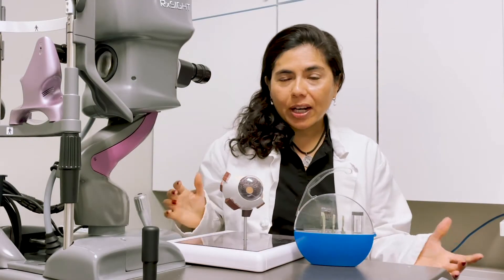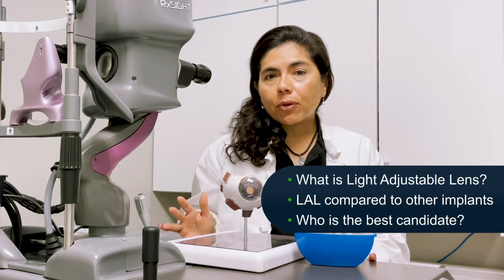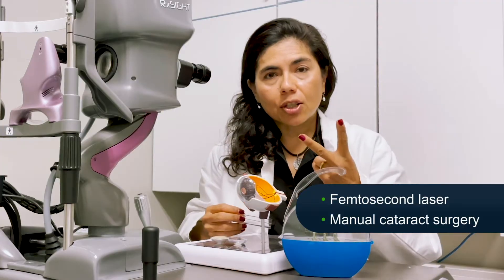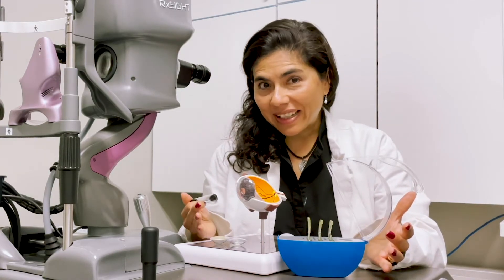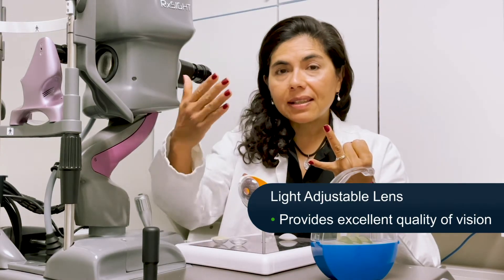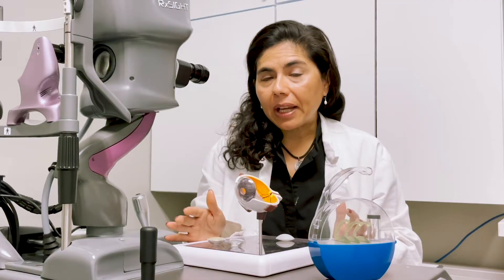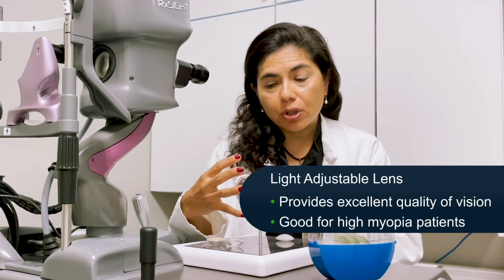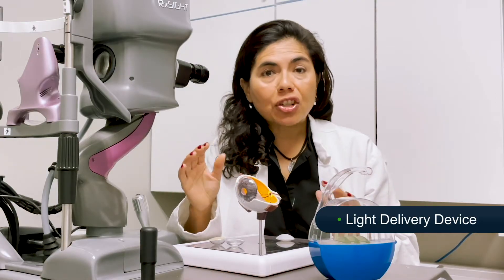The EYE Show: Light Adjustable Lens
Dr. Cremers goes over the latest in refractive cataract surgery technology. How does it work? Who is a candidate? Is it worth the investment? What are the alternatives?